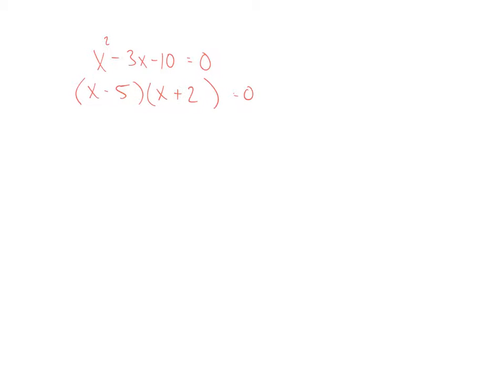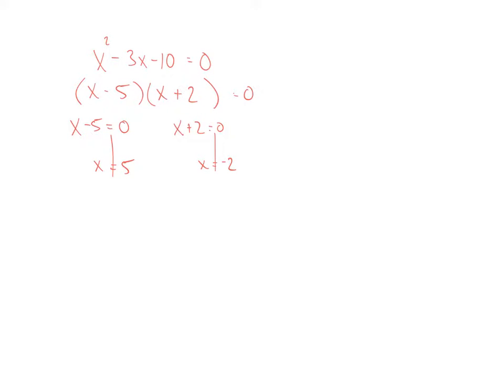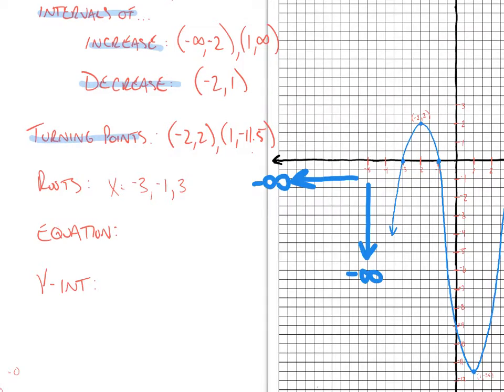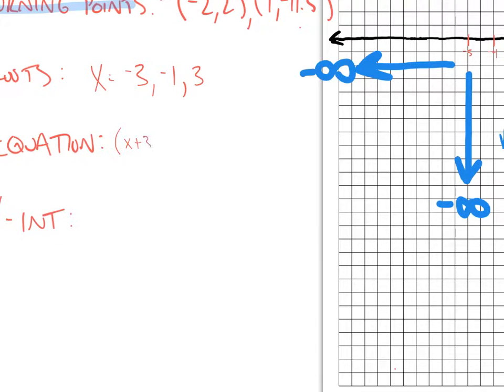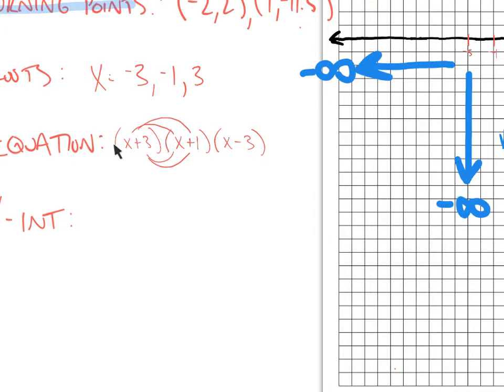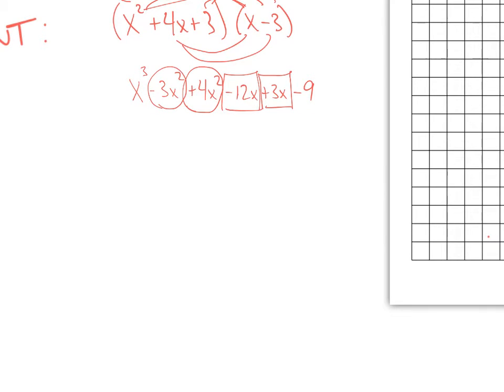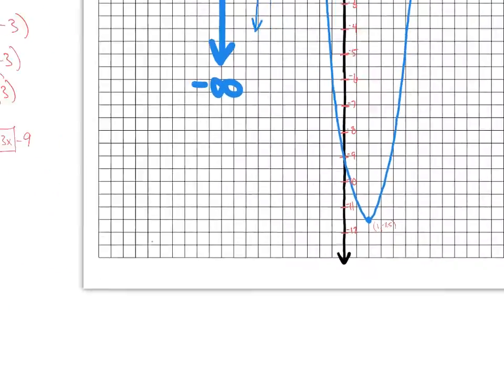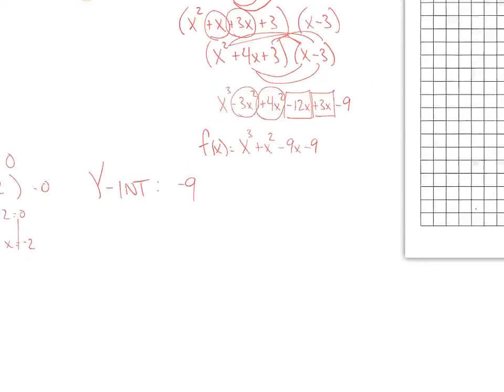Bonus Polynomial Behaviors Practice (Roots, Equation & Y-Intercept)